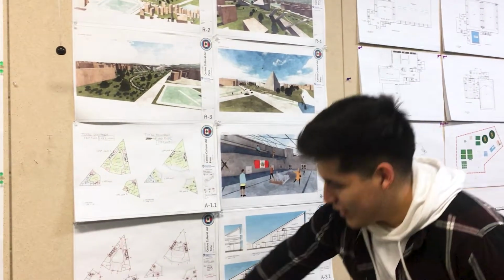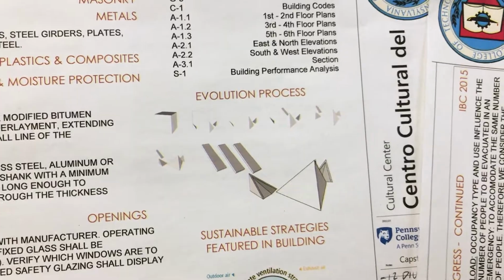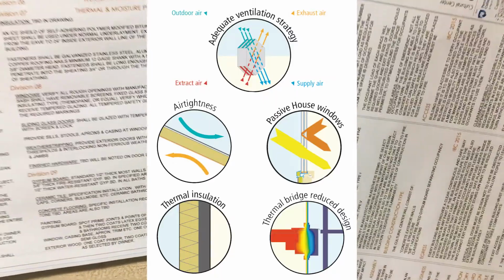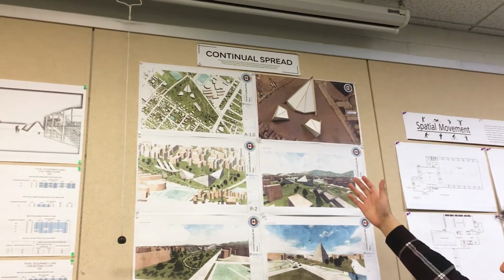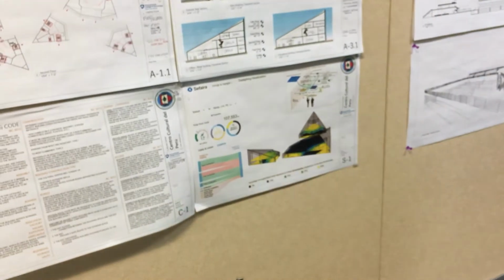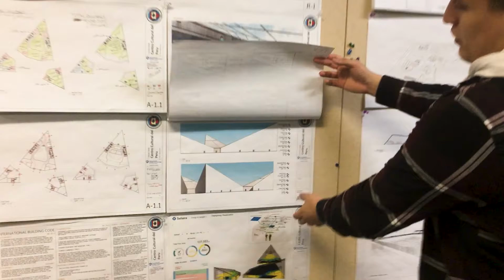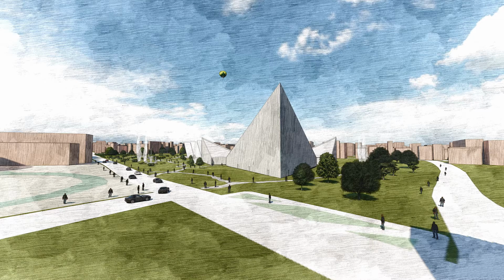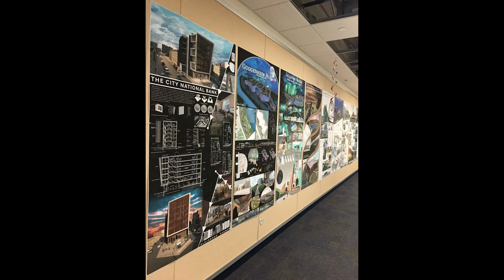Architecture in College - Capstone P7 & P8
Phase VI & VII, Ending Schematic Design & Building Performance Phase
- Schematic Design -   - Building Performance -